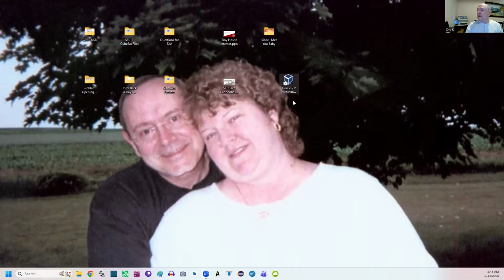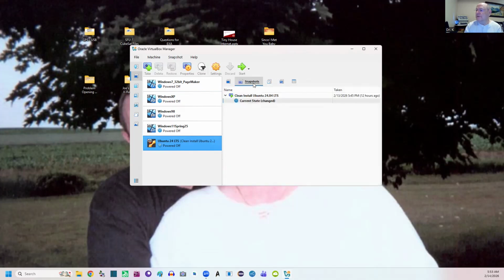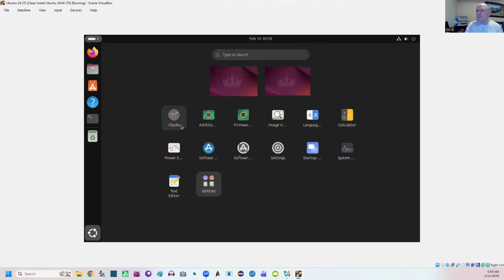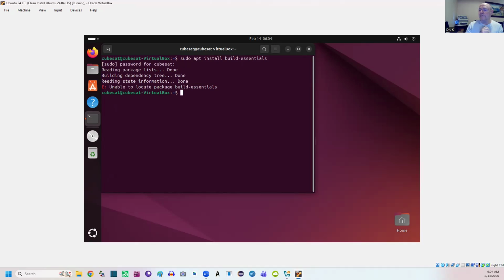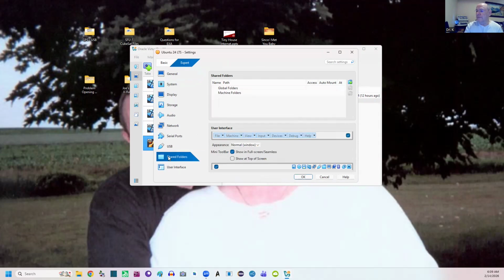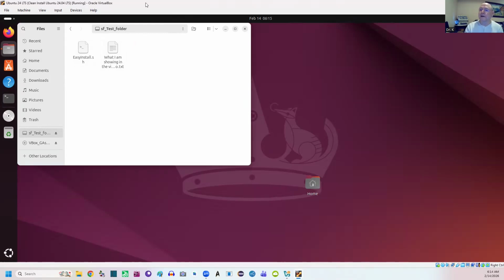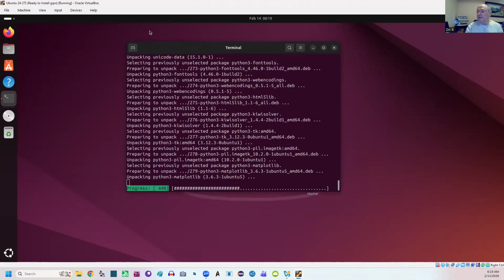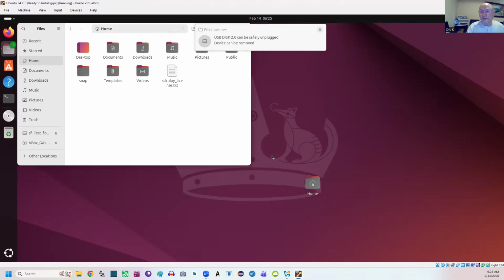How to Update, Share Folders, Share USB, Share Clipboard in Virtual Box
In this video I will be showing how to update Virtual Box without losing your snapshots, setup clipboard/drag & drop, how to share a folder, how to share a flash drive and how to install and run gqrx for SDRPlay. I will be showing all of these in real time, including How to Run EasyInstall.sh that I emailed you from the shared folder.  I have the timeline below so you may jump to what you need.
I have also included the bash file for the EasyInstall.sh that I created.
Here is the link to creating a Ubuntu box and installing the OS (it starts at about 55 secs).

Timeline:
00:00 – Intro
01:35 – Update of Virtual Box
06:35 – Intro to the Importance of Snapshots
10:45 – Applications and GUI Software Updater for Ubuntu
12:20 – Settings for Virtual Box
13:50 – Insert Guest Additions CD image
16:08 – Installing build-essential
18:45 – Running Guest Additions
20:10 – Setup of Shared Clipboard and Drag-and-Drop
20:50 – Sharing USB
22:30 – Shared Folders
25:20 – Problem with the Shared Folder – permissions – fixed
28:20 – Taking a Snapshot
31:15 – Running EasyInstall.sh to install gqrx
33:50 – Running gqrx and SDRPlay
35:20 – Showing the problem with sharing a USB (and fixing it)

Here are the terminal commands that I used:
sudo apt install build-essential
sudo reboot
sudo usermod –aG $USER

EasyInstall.sh – below is the bash file I installed at the end of the video
#! /bin/sh
clear
echo "Easy install of gqrx for SFU-1"
echo "We need to get all of the dependancies first."
echo "We will be installing a number of packages.  It may take a few minutes."
echo ""

# Install the dependancies
sudo apt install git cmake build-essential gqrx-sdr cubicsdr libsoapysdr-dev soapysdr-tools gr-osmosdr uhd-soapysdr

clear
echo "We are now going to download and install the latest SDRplay API"
Install the API - Make sure you have the correct file and version! You may need to change this filename
cd ~/Downloads
# change the permission of the file to be able to install the software
chmod 755 ./SDRplay_RSP_API-Linux-3.15.2.run
# execute the API installer (follow the prompts)
./SDRplay_RSP_API-Linux-3.15.2.run

clear
echo "We are now downloading SoapySDRPlay."
Get the sdrplay soapy module and build it.
cd ~/Downloads
cd SoapySDRPlay3
mkdir build
cd build
cmake ..

clear
echo "We are now going to download and install gqrx"
sudo apt install gqrx-sdr -y